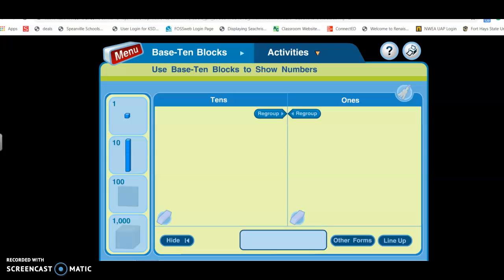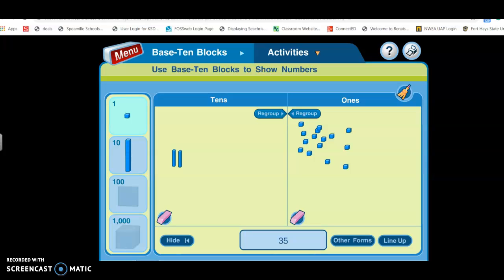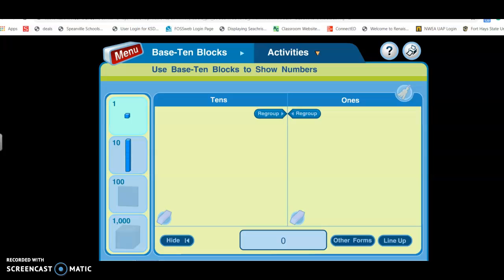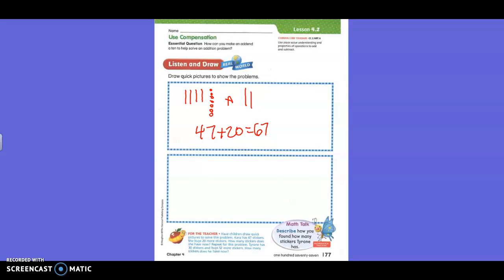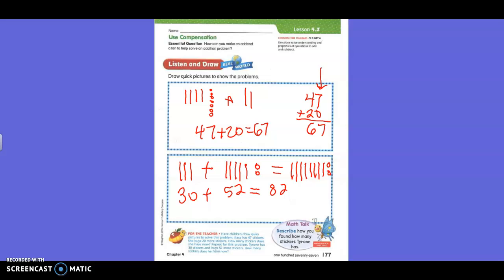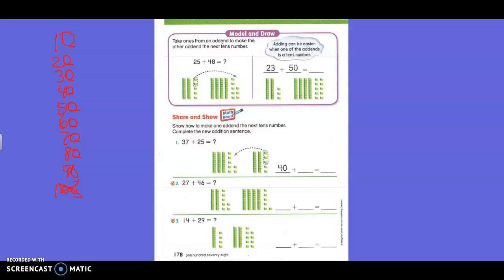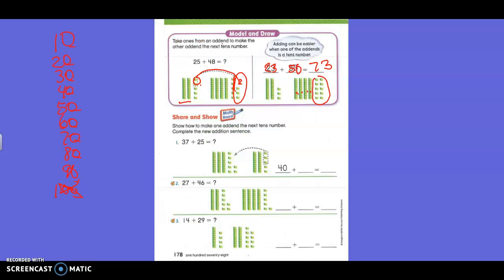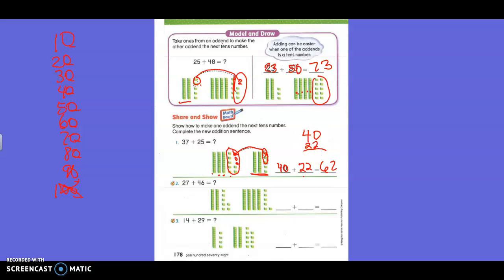4.2 Use Compensation (2nd)